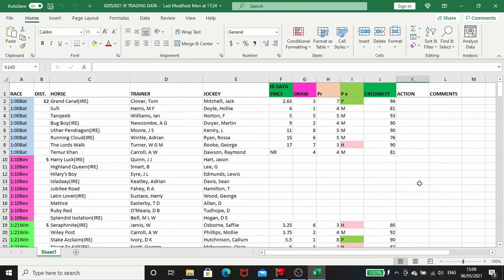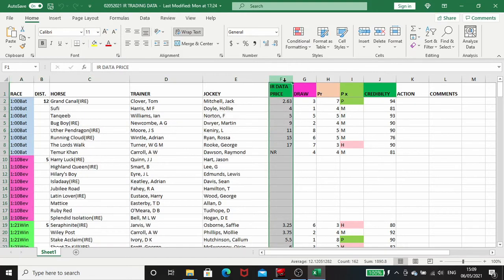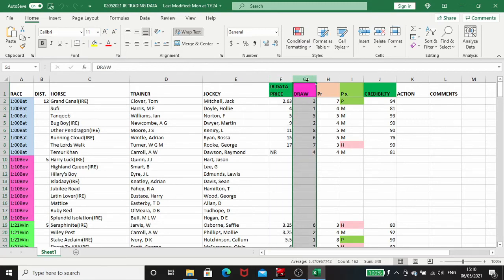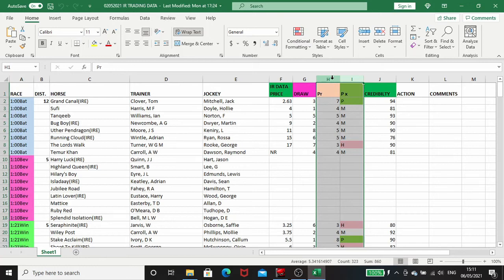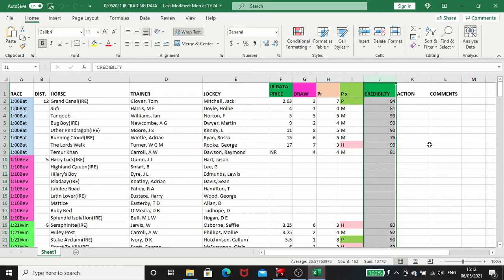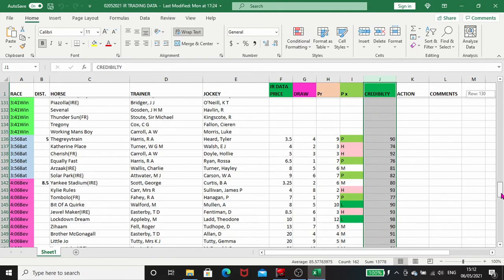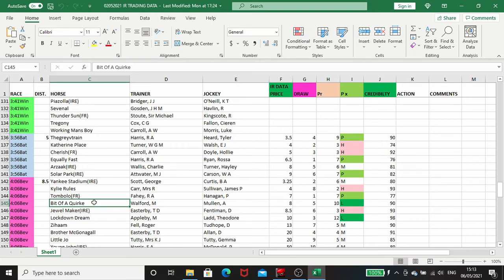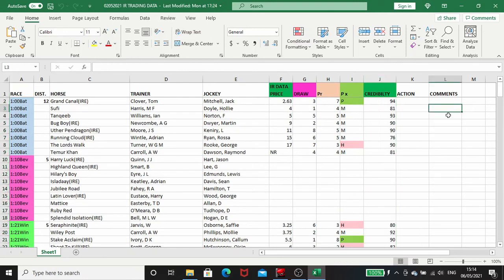Trading for Profit - iptradingdata daily spreadsheets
To be truly viable, a sports trading strategy must provide a significant number of high advantage situations in order that a sufficient profit can be generated consistently. An approach which does this is demonstrated in this video using the excellent daily spreadsheets provided by iptradingdata.
IP Trading Data morphed out of the successful Red8 HK Syndicate and they have found a new source of generating consistent daily profit. Ideal for the small bank sports trader, the strategy picks off small profits every race. With 13,000 races in the UK and Ireland each year, adopting a low risk / multiple small profit approach a significant annual return is easily achievable.
In this video I take the viewer through the simple spreadsheet which informs my initial strategy and thereafter in a second video we take a look at the markets assessing if the conditions for entering the market are satisfied, our best entry point and where and when we hope to exit the trade.
I have adopted the spreadsheets and this strategy to successfully profit through 2020/2021.
For further information about the spreadsheets you can enquire at . I find them incredible value at less than £1 per day.